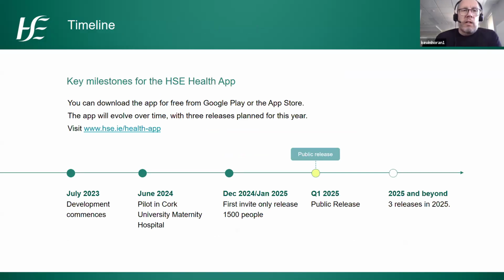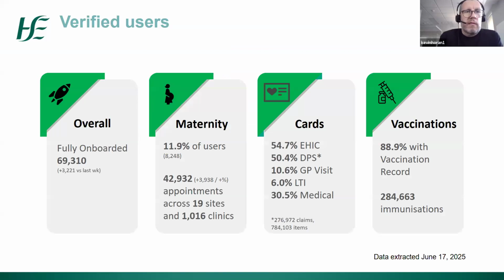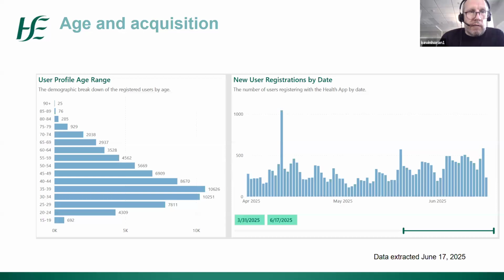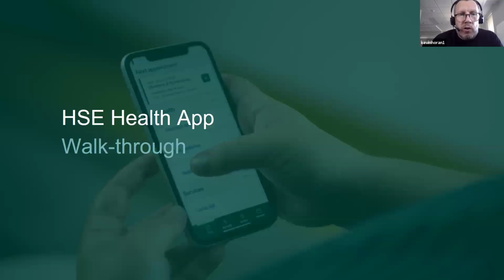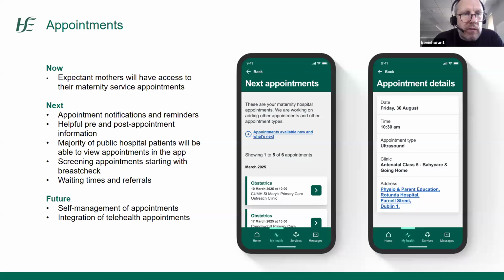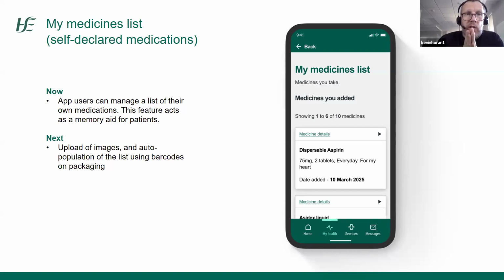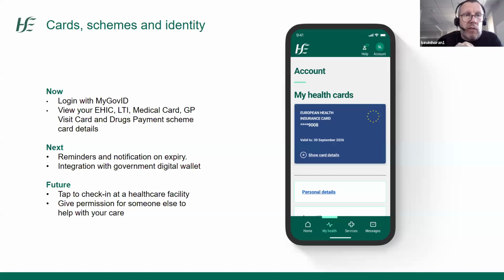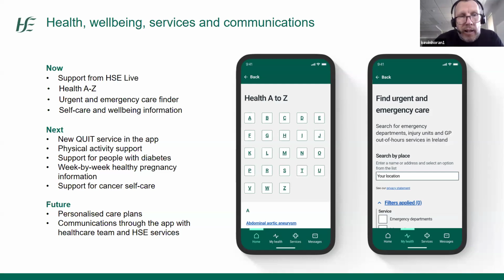Let's Talk - HSE App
Our most recent Let's Talk session is focused on the newly released HSE App.  Thanks to Kevin Horan, Digital Team in HSE Communications, Health Service Executive who delivered an informative talk focused on how the HSE app can help people to better manage their:
- hospital appointments
- health cards
- medication
- vaccination records

More features to be added in future, but already it's got a lot of function. Note you must have a MyGov ID in order to fully utilise the new app's functionality.